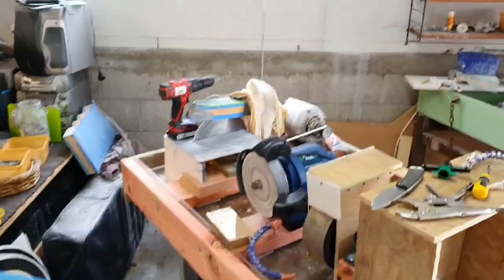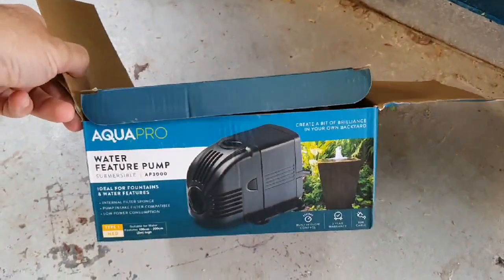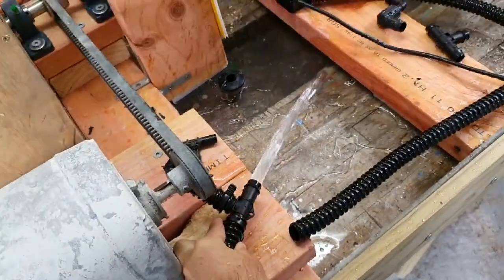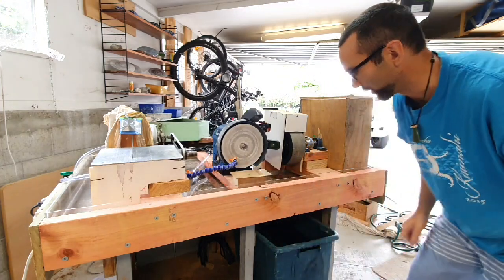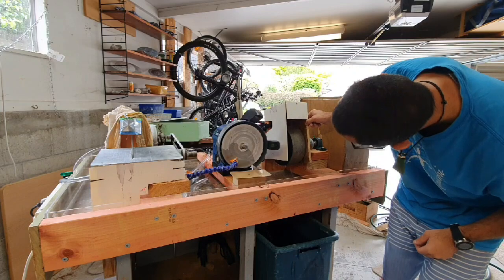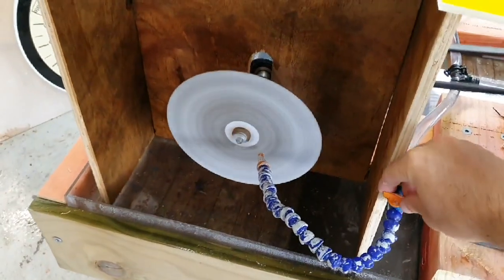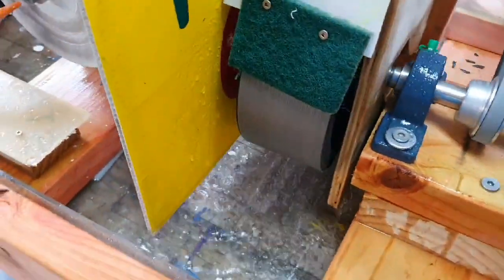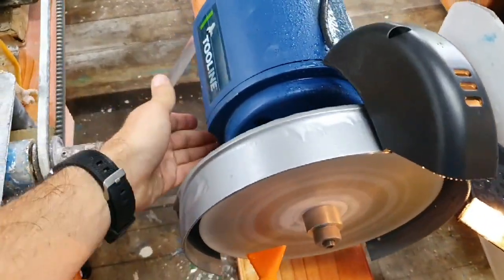Pounamu and Jade Carving Workshop Build Part Three Water System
My new pounamu Carving workbench is ready to complete my workshop, for now. Super stoked with how it has come out and keen to do some carving now.

Part three focuses on the water system and is where to see it all complete.